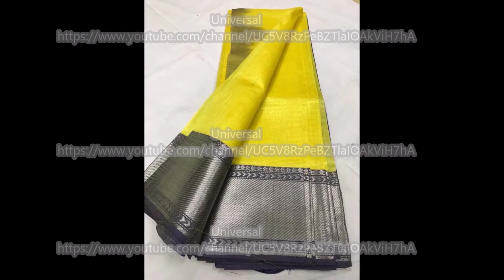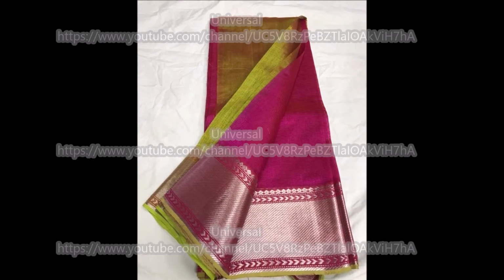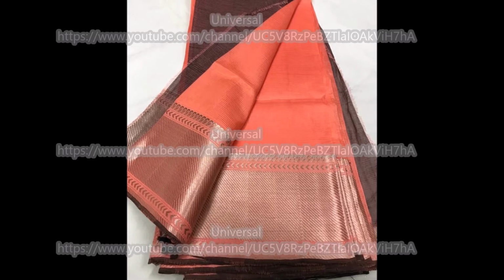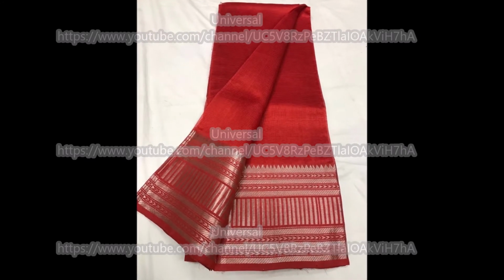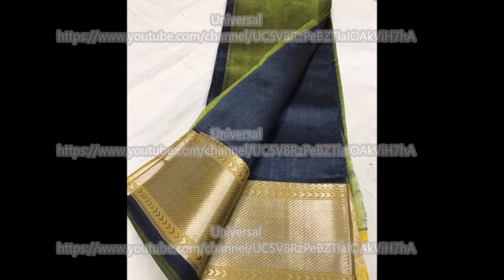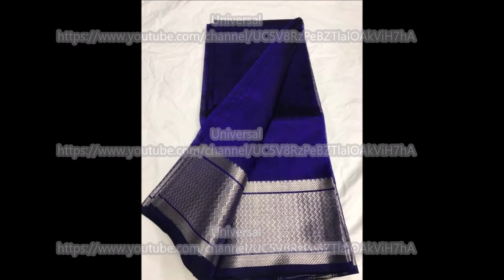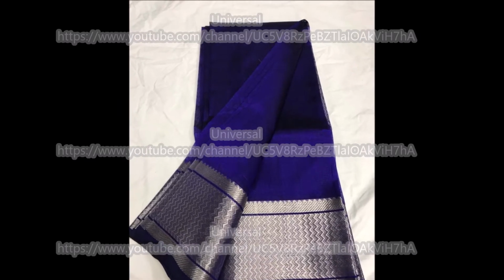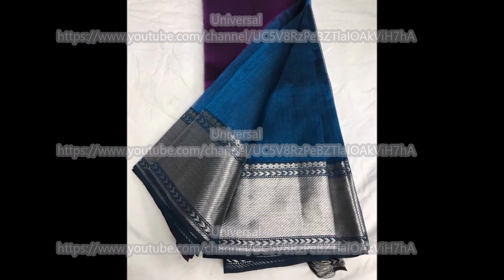Mangalagiri handoven pattu silk sarees contrast pallu light weight cost details in side